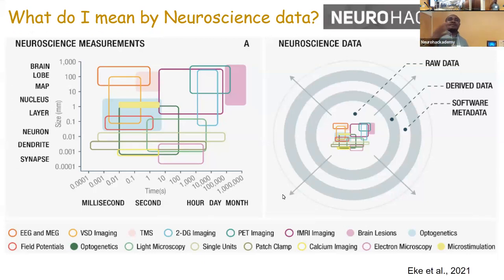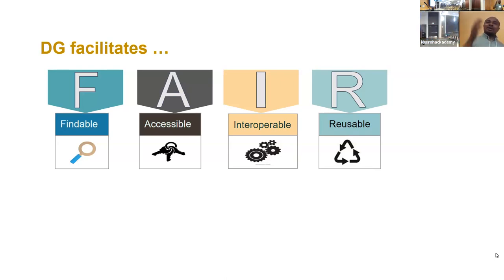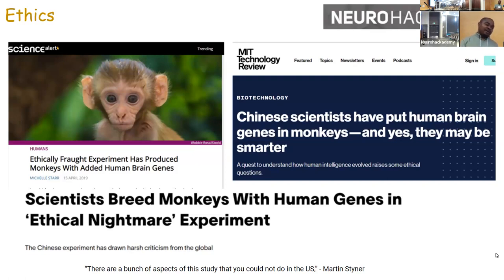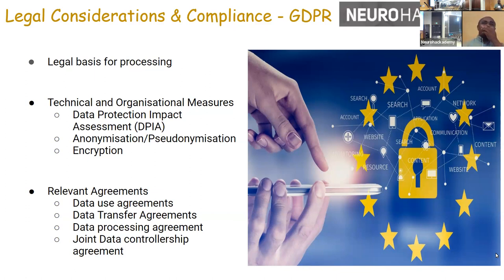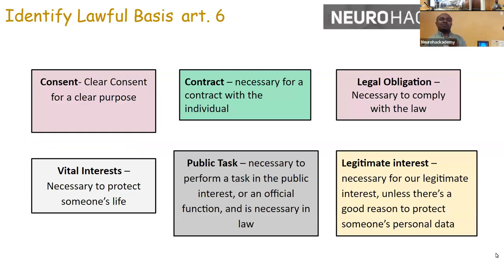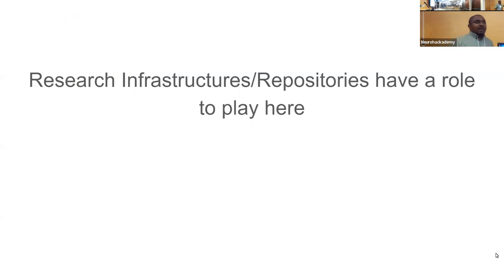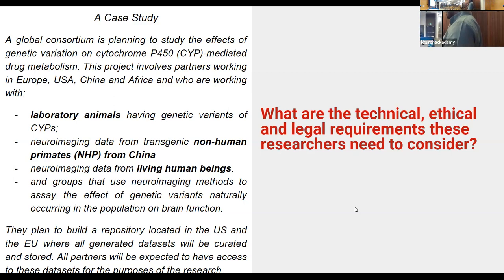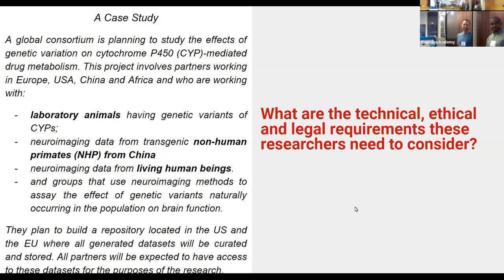NeuroHackademy 2023: Damian Eke: Responsible Data Governance for Neuroscience